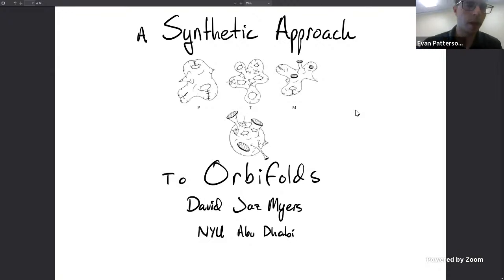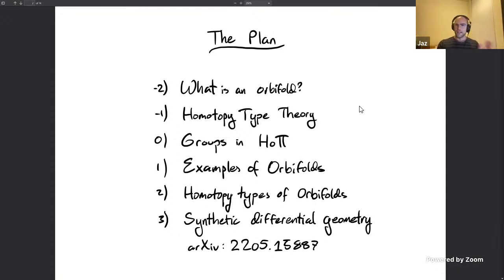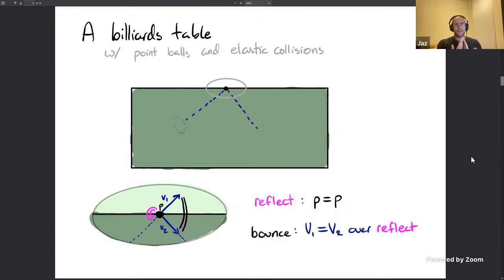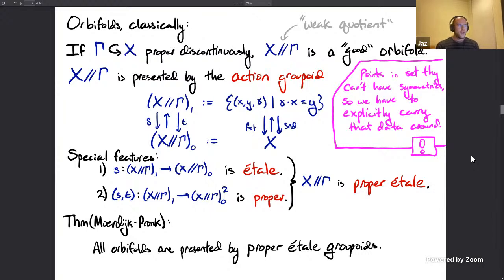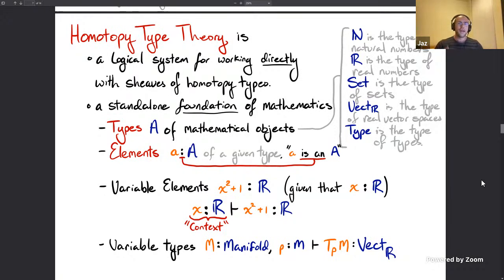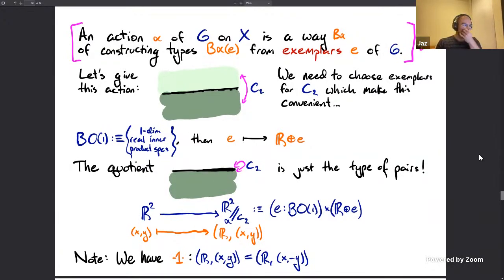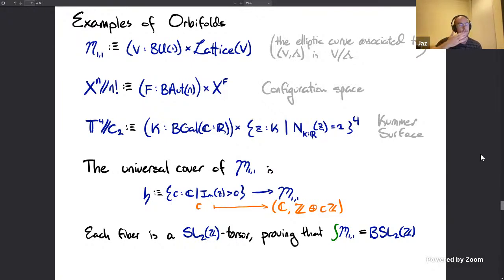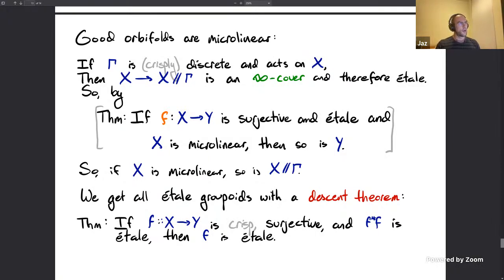David Jaz Myers: "A synthetic approach to orbifolds"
Topos Institute Colloquium, 8th of September 2022.
Orbifolds are smooth spaces where the points may have finitely many internal symmetries. These spaces often arise as quotients of manifolds by the actions of discrete groups --- that is, in situations with discrete symmetries, such as in crystallography.

Formally, the notion of orbifold has been presented in a number of different guises -- from Satake's V-manifolds to Moerdijk and Pronk's proper étale groupoids -- which do not on their face resemble the informal definition. The reason for this divergence between formalism and intuition is that the points of spaces cannot have internal symmetries in traditional, set-level foundations. In this talk, we will see a formal definition which closely tracks the informal idea of an orbifold.

By working with the axioms of synthetic differential geometry in cohesive homotopy type theory, we will give a synthetic definition of orbifold (subsuming the traditional definitions) which closely resembles the informal definition: an orbifold is a microlinear type where the type of identifications between any two points is properly finite. In homotopy type theory, we can construct these orbifolds simply by giving their type of points.